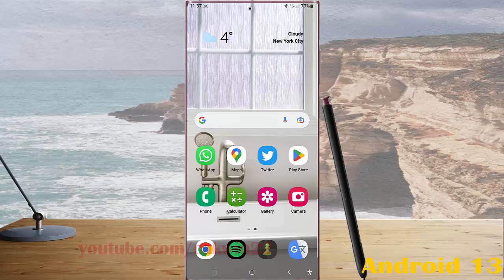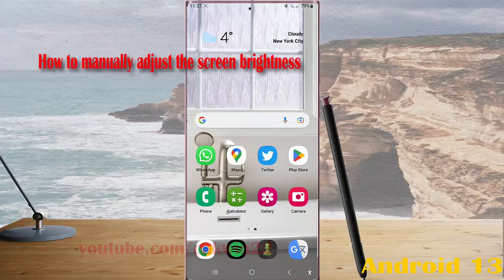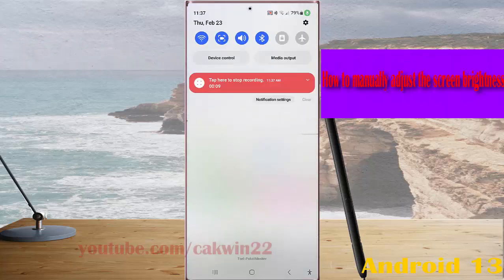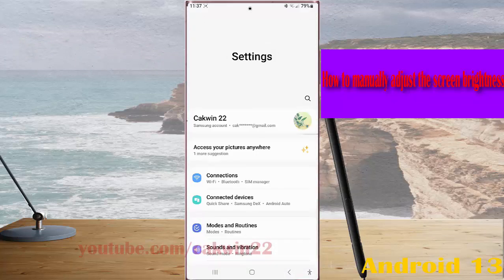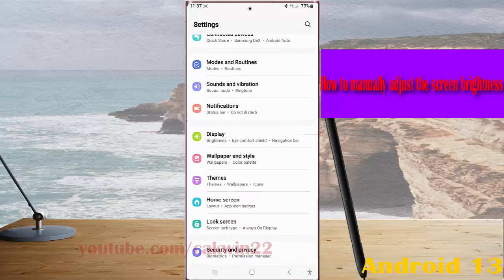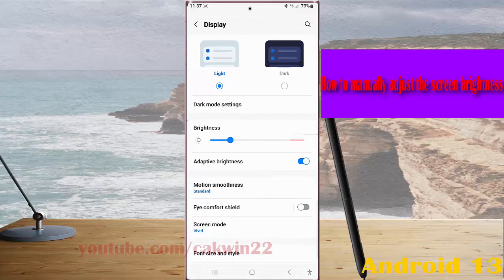Samsung Galaxy S23 Ultra : How to manually adjust the screen brightness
In this video, you will find the steps on How to manually adjust the screen brightness in Samsung Galaxy S23/S23+/S23 Ultra.  This video uses Samsung Galaxy S22 Ultra SM-S918B/DS International version runs with Android 13 (Tiramisu)